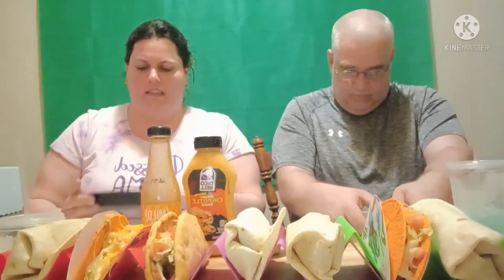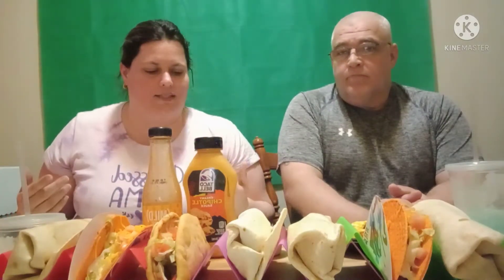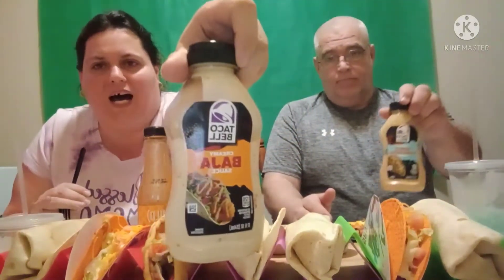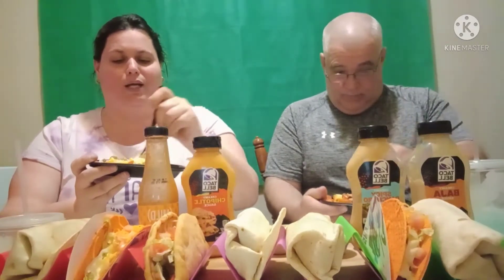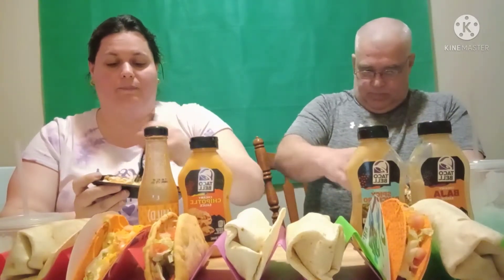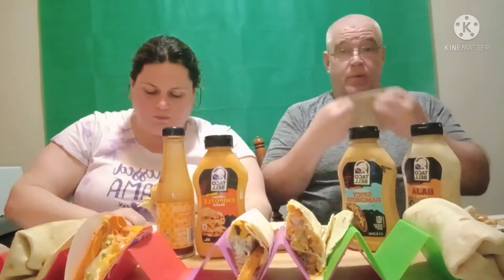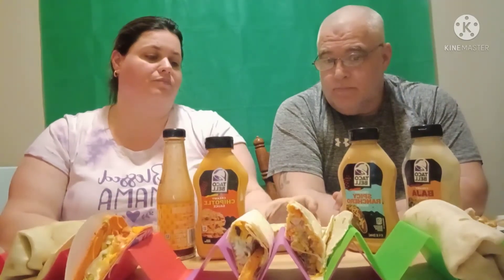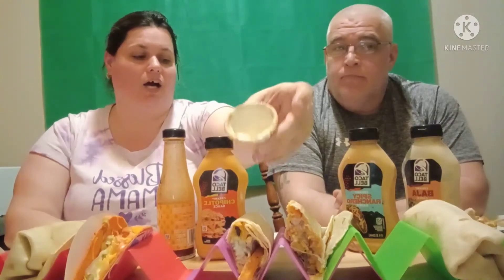TACO 🌮 TUESDAY REVIEW